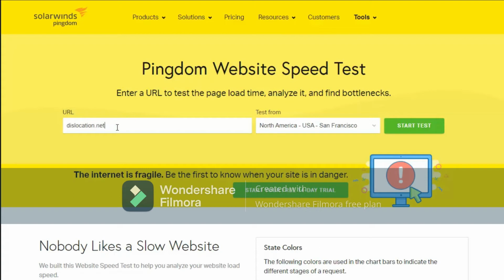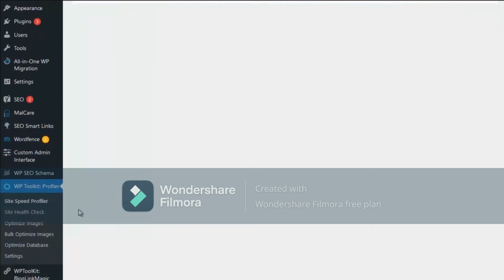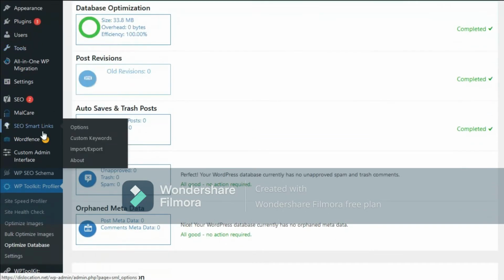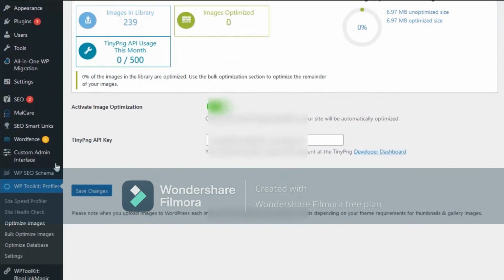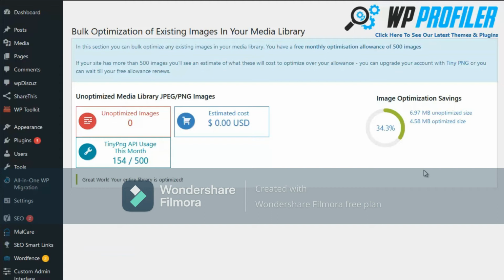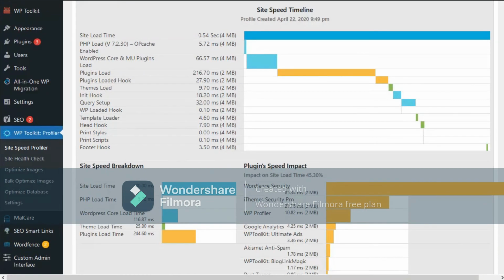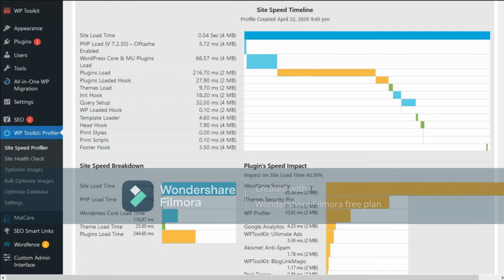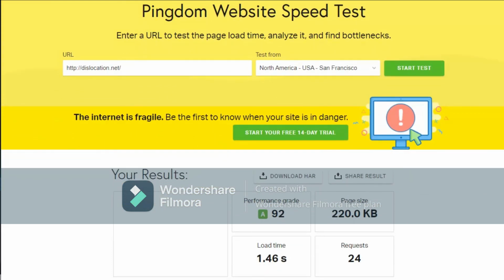Pingdom Speed Test